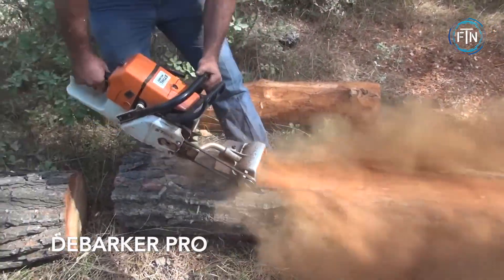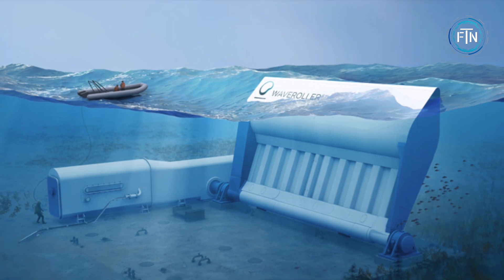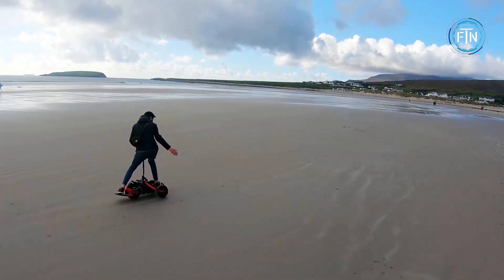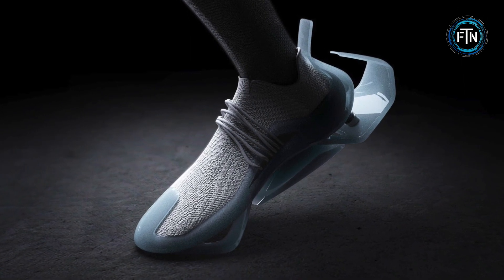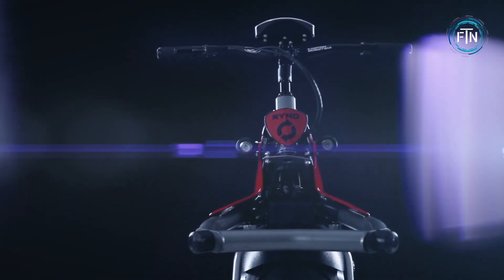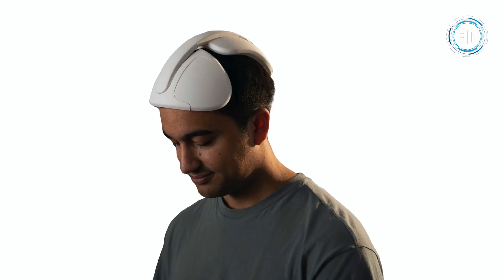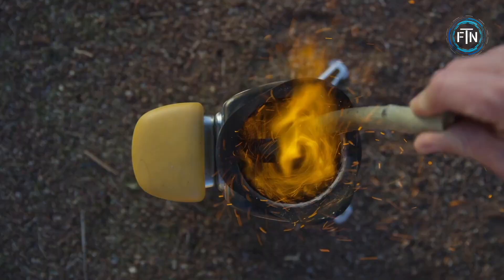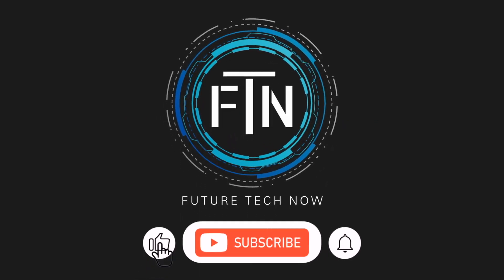CRAZY COOL INVENTIONS YOU DIDN'T KNOW ABOUT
00:00 - Preview | Intro
00:11 - Debarker PRO
01:12 - The WaveRoller
02:19 - Wehead
03:21 - YX One
04:21 - The City Glider
05:20 - The Wilcraft
06:21 - RYNO Motors Micro-Cycle
07:17 - Car Bench UL-300
08:13 - Niostem
09:07 - The Chopper1 Axe
10:05 - The BioLite Campstove 2
11:10 - Gedore E-torc Q

ABOUT US:
Welcome to Future Tech Now!  We present to you the most creative and unique technologies, inventions, innovations and gadgets from across the web!  We’re glad you’ve stopped by and hope you enjoy our videos!